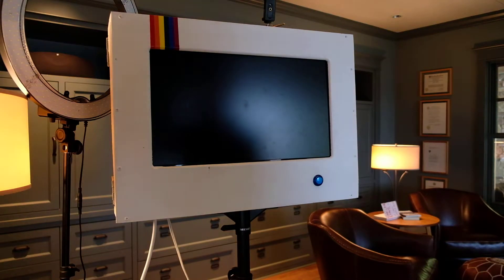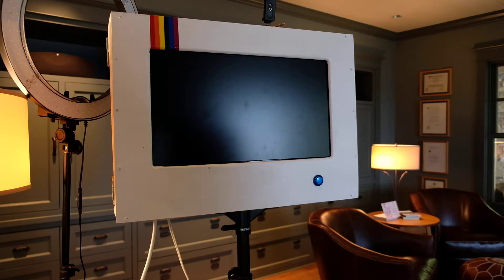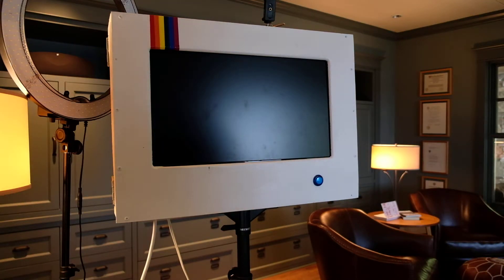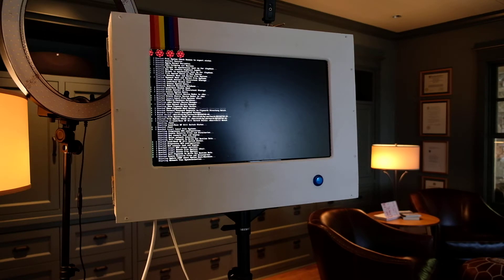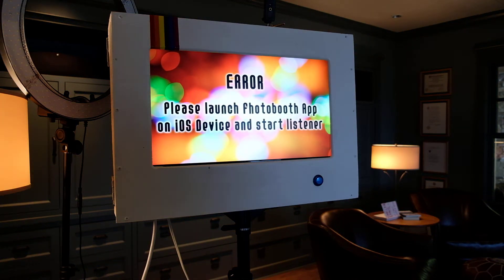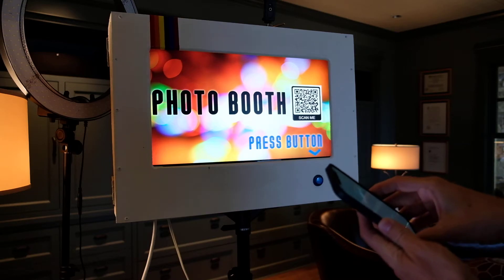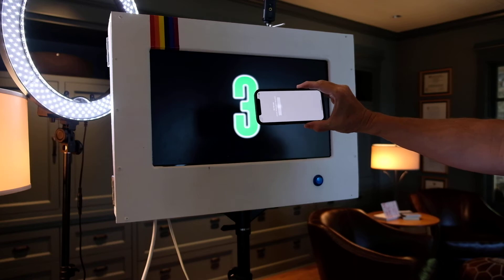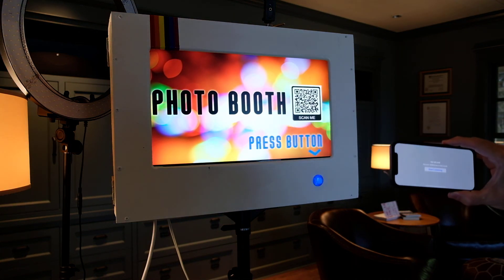Build Your Own Photo Booth with a Raspberry Pi controlling an iPhone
This photo booth counts down, turns on an LED light and sends a signal to an iPhone to trigger a camera shot. and search on "Photo Booth." There are a couple articles which describe how I built it.